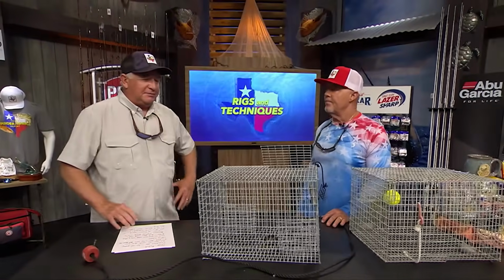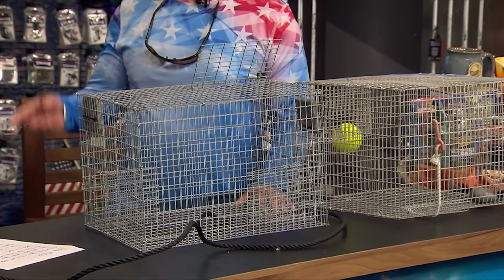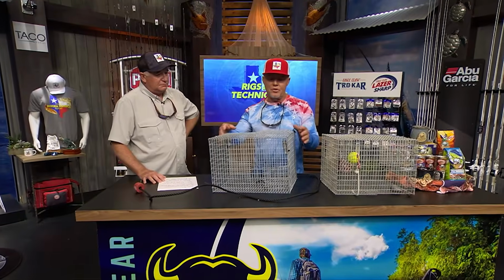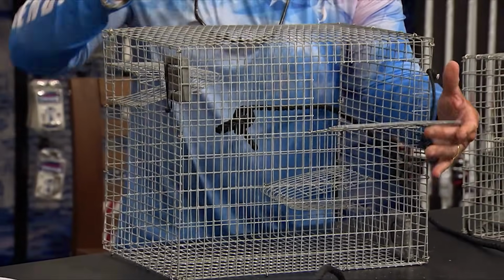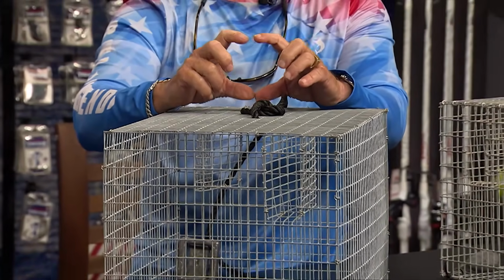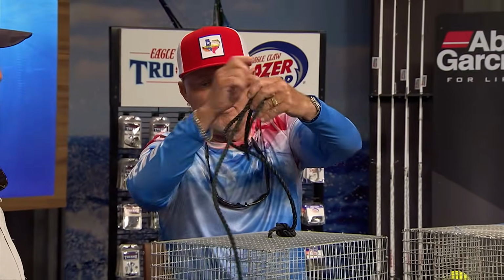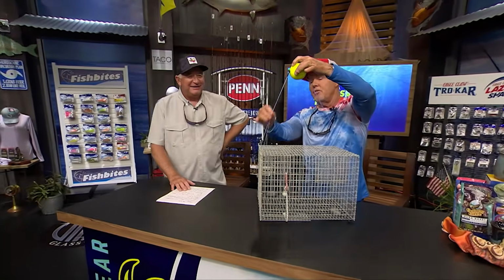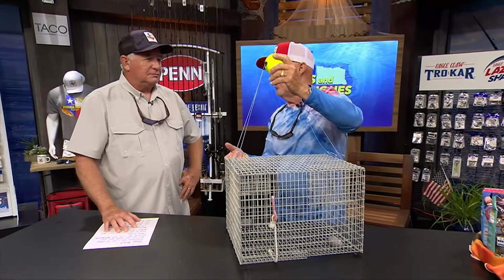You Won't Need to Buy Live Bait If You Use These Tips!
Capt. Rick and Dave talk about trapping your own bait. Whether it's pinfish or croakers, live bait can be expensive and trapping it yourself can set you up for days of success on the water!